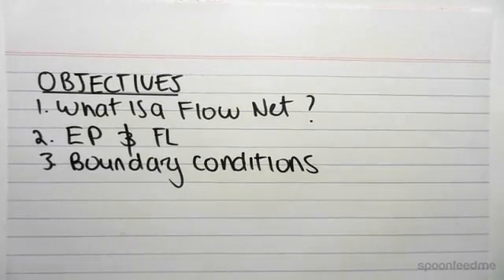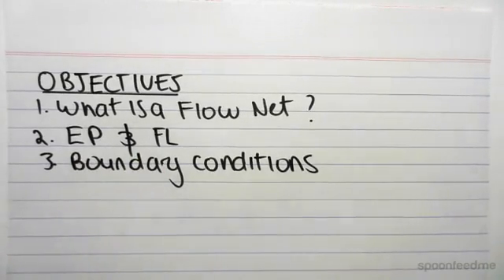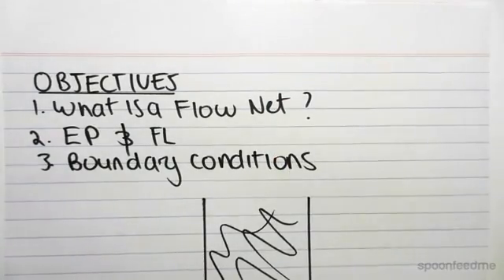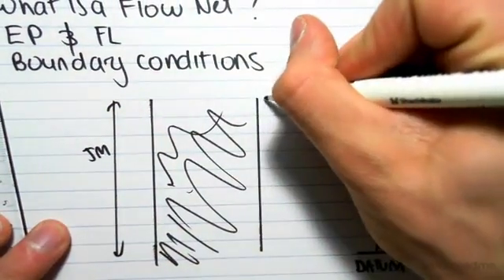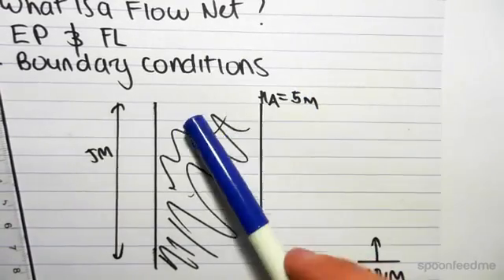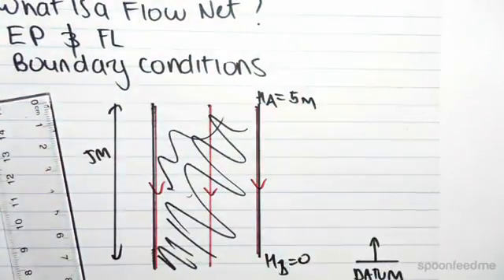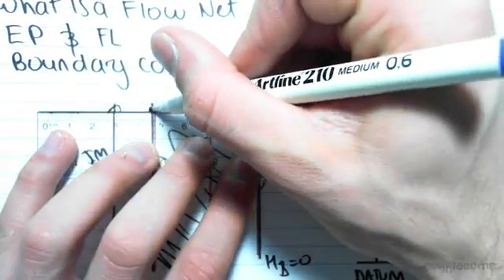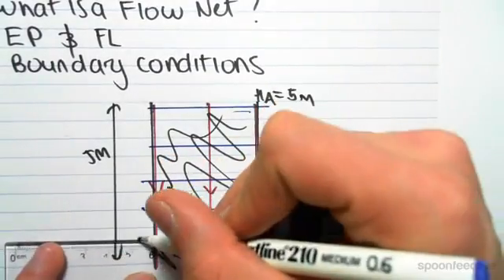Constructing a Flow Net | Soil Mechanics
For more FREE video tutorials covering Flow Nets and Soil Mechanics.

In this video we look at flow nets and how to construct them. We will also look at the relevance of equipotential lines and flow lines and also establish boundary conditions for the flow net.

This video is part of the topic Flow Nets for Flow and Equipotential Lines in Soils which examine the relationship between equipotential lines and flow lines, which represent points of equal head and the direction of flow respectively. The purpose of flow nets is to find the flow through a sample of soil and the resultant pressure on a surface.